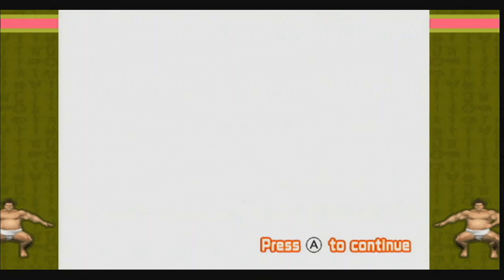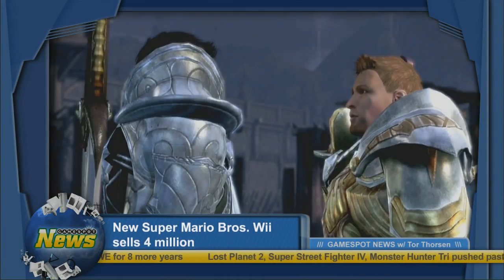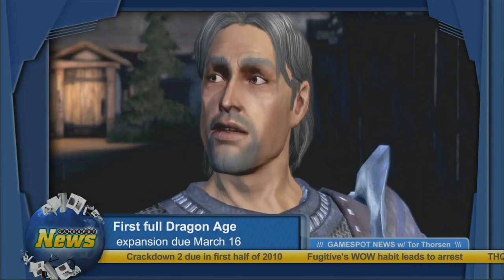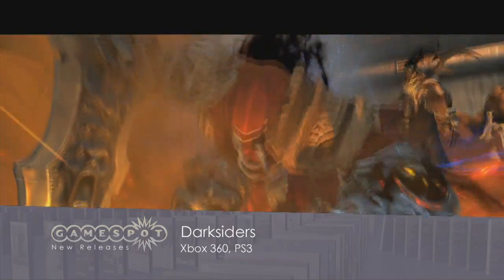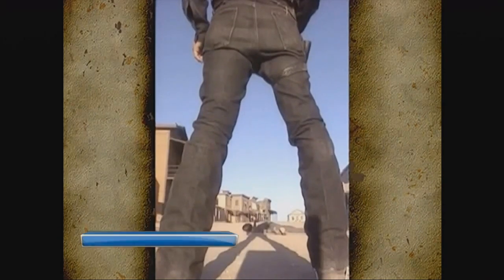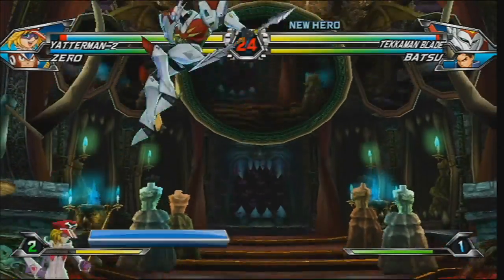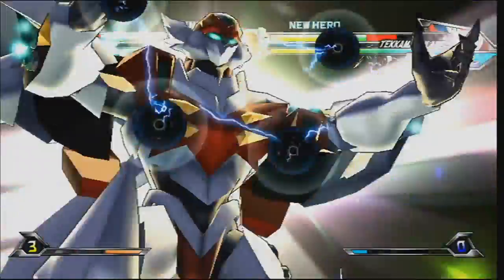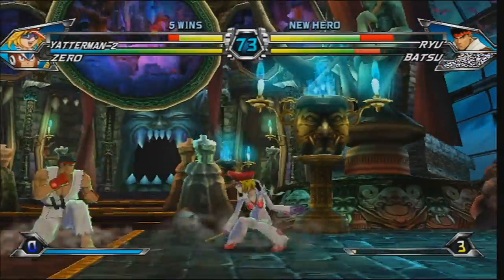Today On the Spot - Muscle March, Tatsunoko vs. Capcom Ultimate All-Stars - 1/5/10 by GameSpot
Wwe start off 2010 with Muscle March, Tatsunoko vs. Capcom Ultimate All-Stars, and what's out on the Wii Shop Channel.